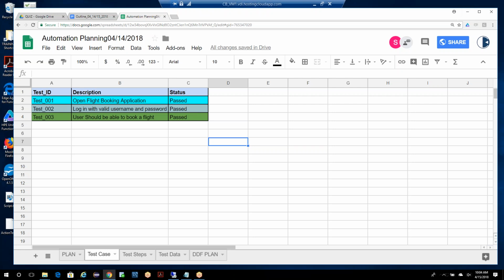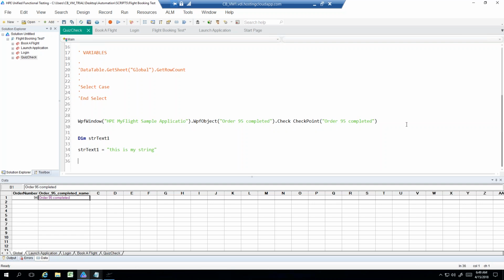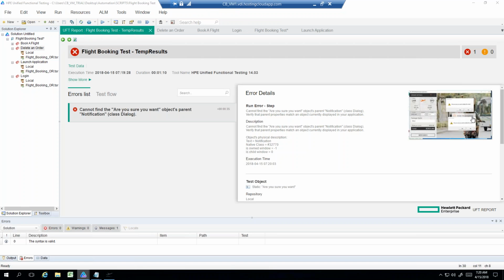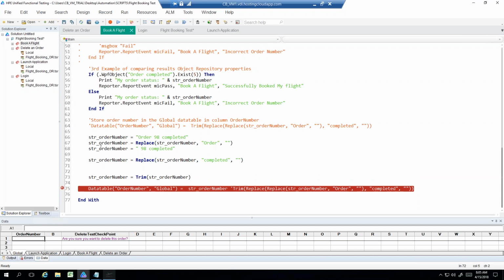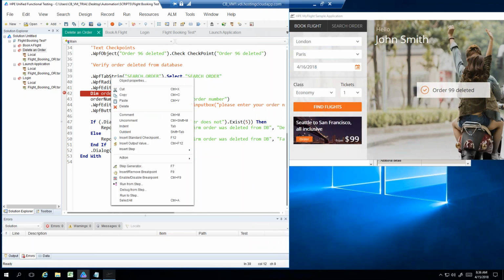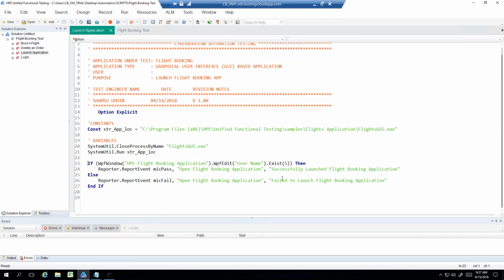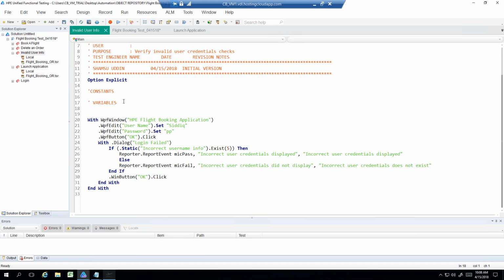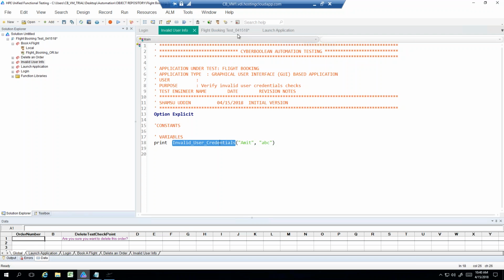CB QA AUTOMATION ENGINEERING UFT SESSION 8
Test Automation UFT